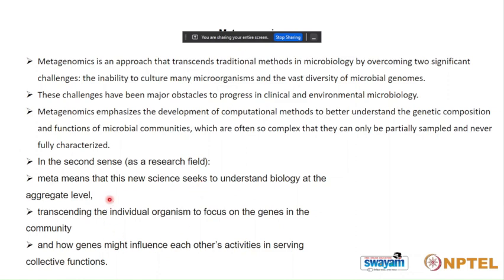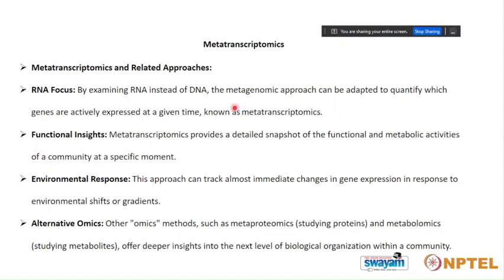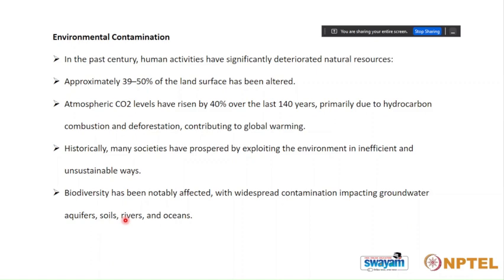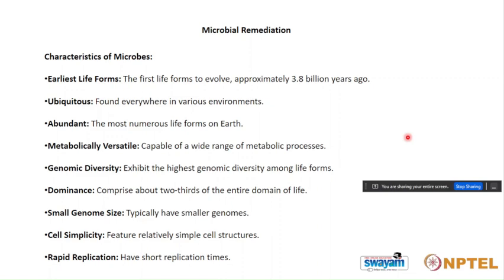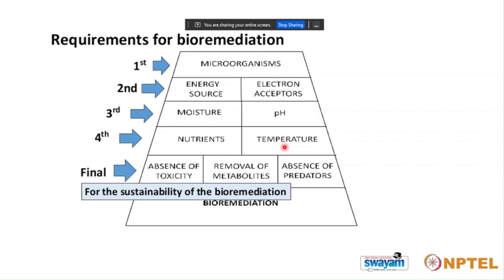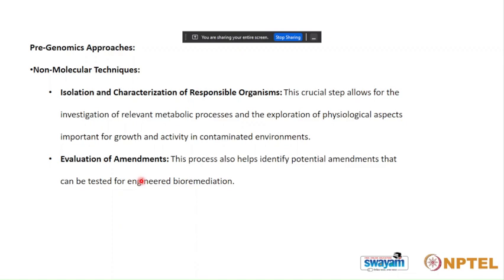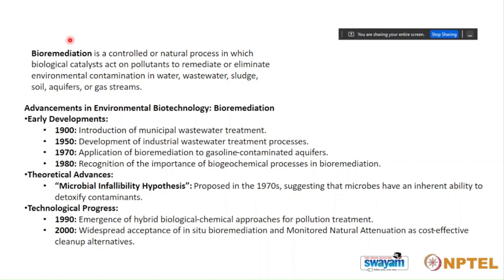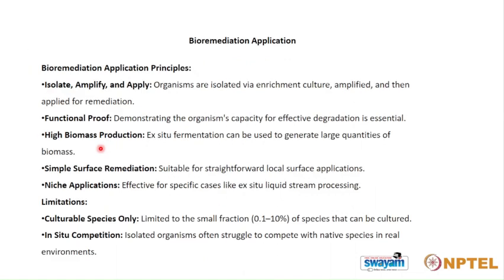Environmental Biotechnology - SWAYAM 2024 Week 8 live discussion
NPTEL Environmental Biotechnology Course Live Discussion Sessions: These sessions are designed to benefit the students of the NPTEL course and enable interactive learning.